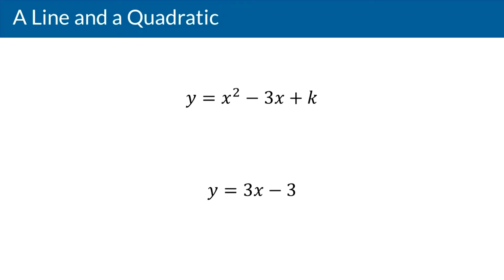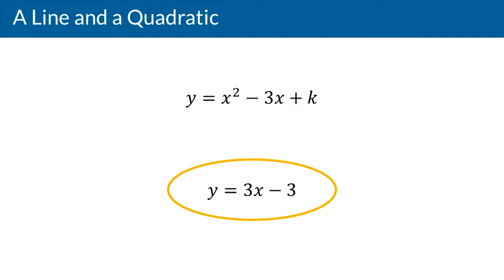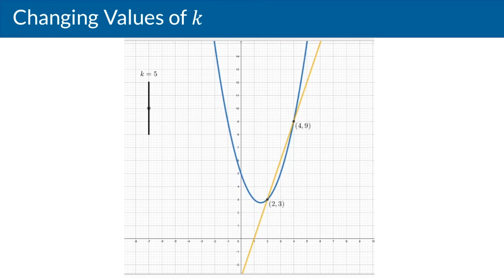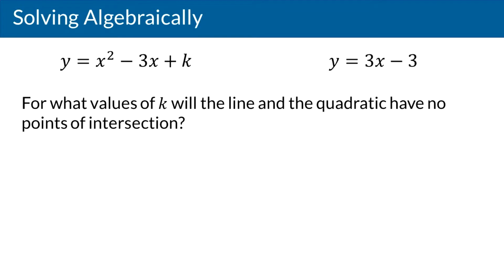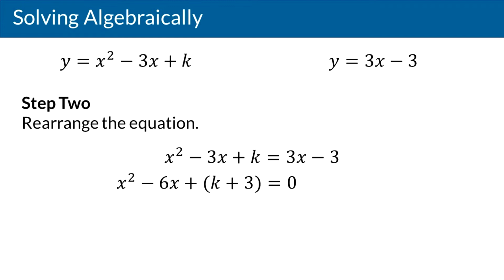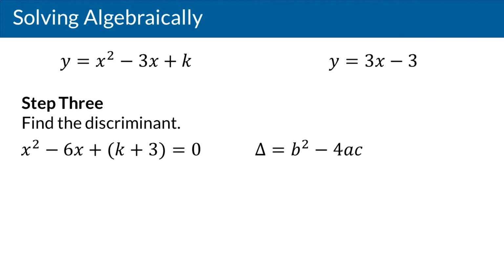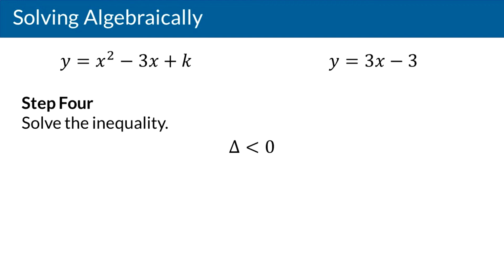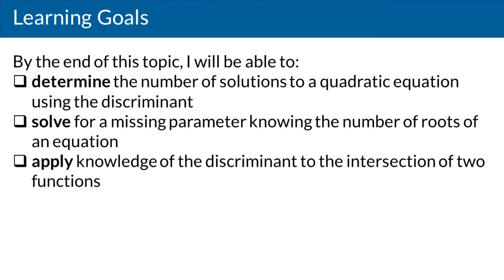007b - The Discriminant